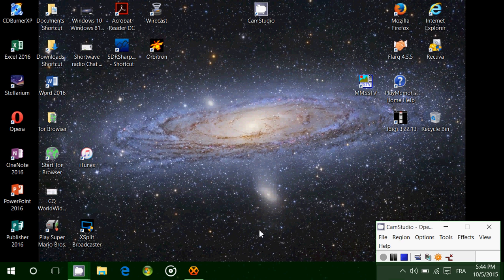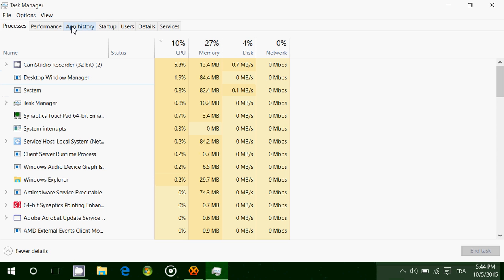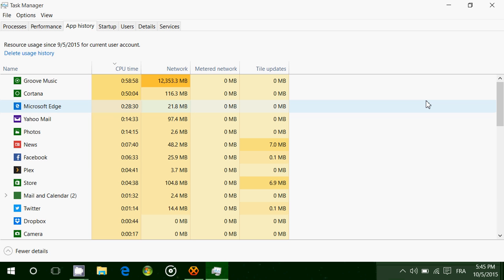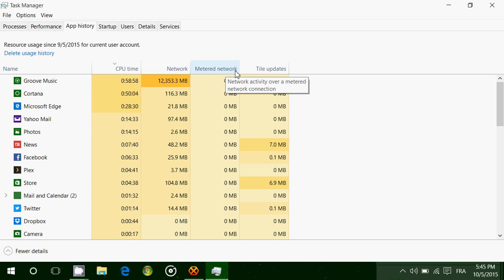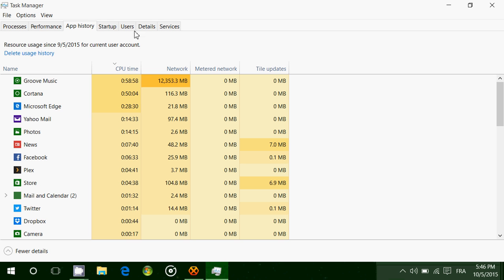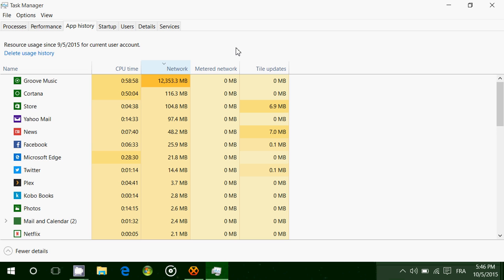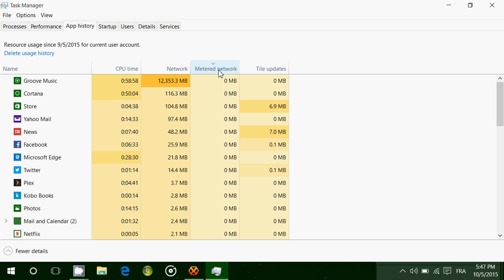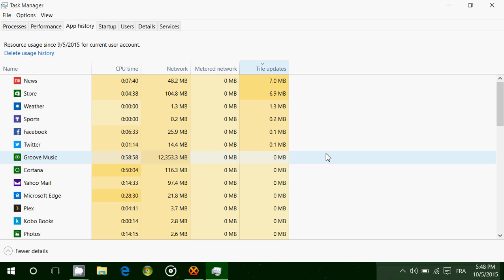Windows 10 How to view app history usage cpu time and network data used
View usage of apps on CPU time,  Network usage and more with the app history in task manager